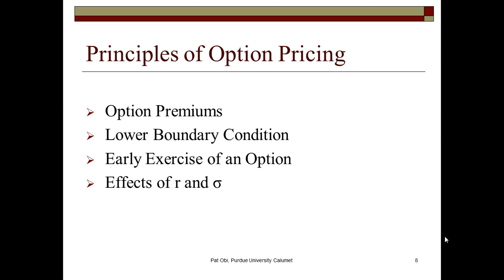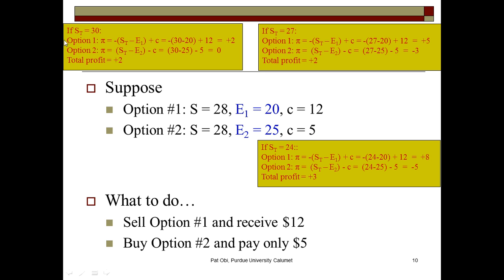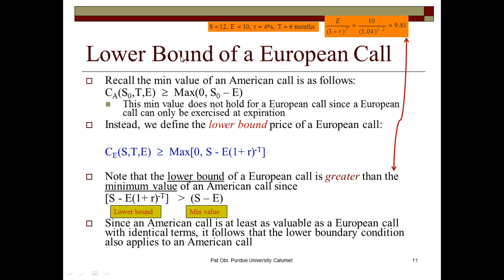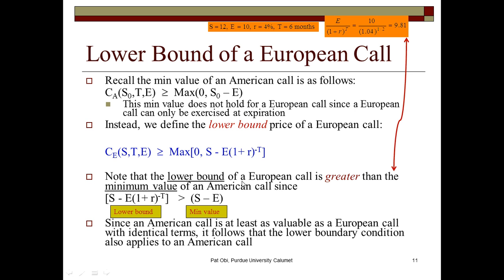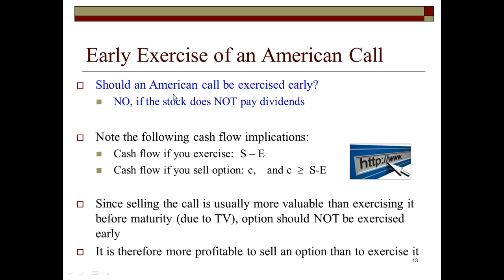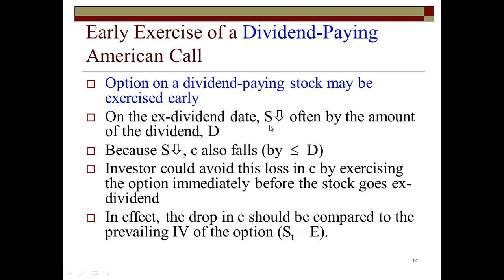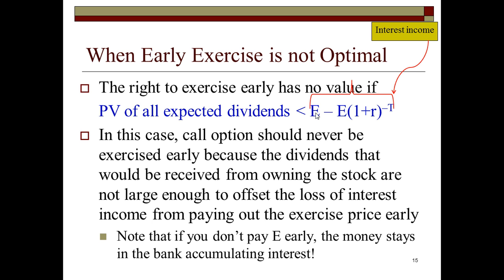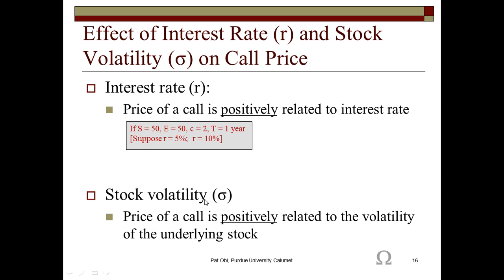Principles of Option Pricing 2of4 - Pat Obi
Introductory lecture on principles of option pricing featuring factors affecting call price and lower bound of a call price.